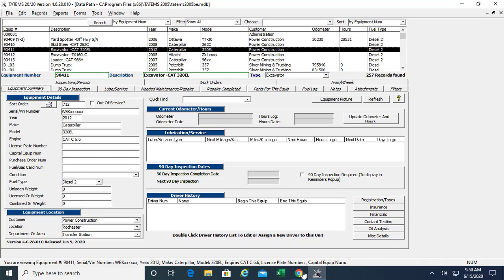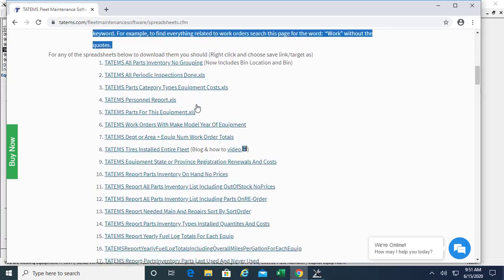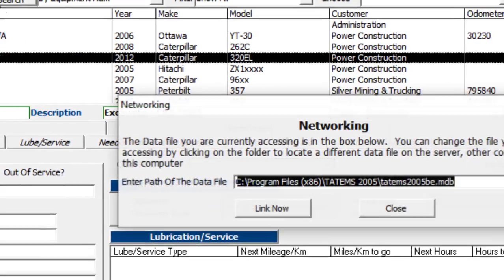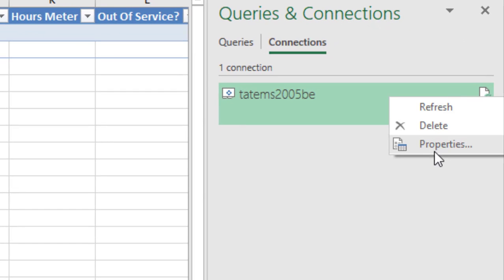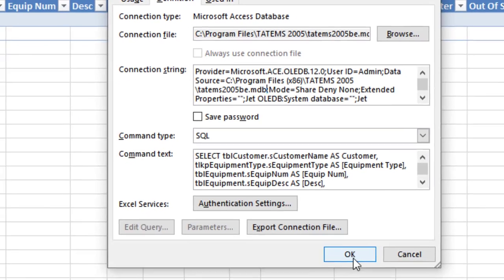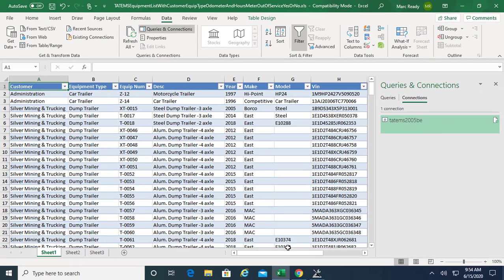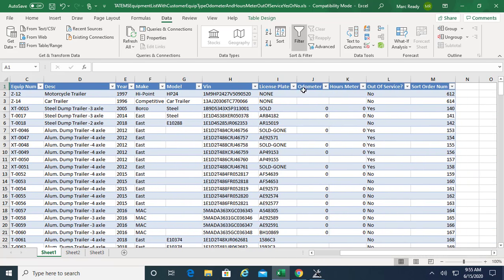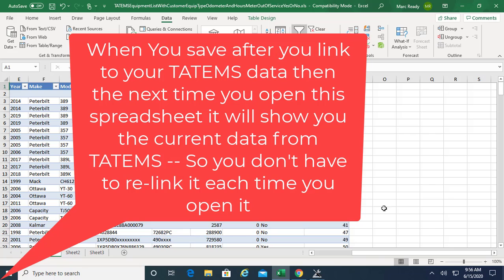TATEMS Fleet Maintenance Software Spreadshee # 94 Equipment List With Customer Odometer Hours Meter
this Fleet Maintenance Software Video shows you how to link and use a custom Excel Spreadsheet to pull in you live equipment list into TATEMS.

This is spreadsheet number
94
TATEMS EquipmentListWithCustomerEquipTypeOdometerAndHoursMeterOutOfServiceYesOrNo
and can be downloaded here

The fields/columns include in this custom fleet maintenance software spreadsheet are:

Customer Name
Equipment Type
Equipment Number
Description
Year
Make
Model
VIN/Serial
License Plate number
Current Odometer Reading
Current Hours Meter Reading
Out Of Service (Yes or No)
Sort Order Number (Numeric Value)